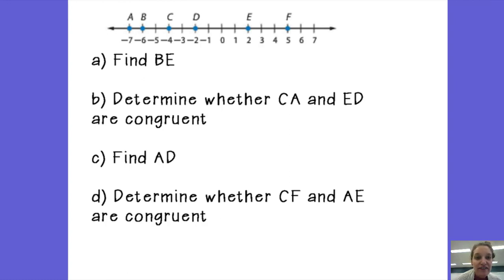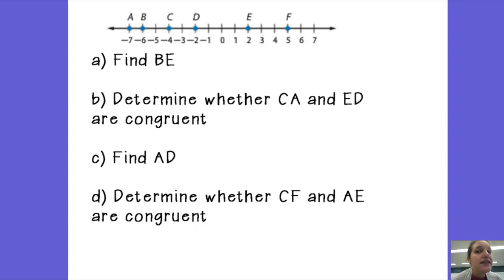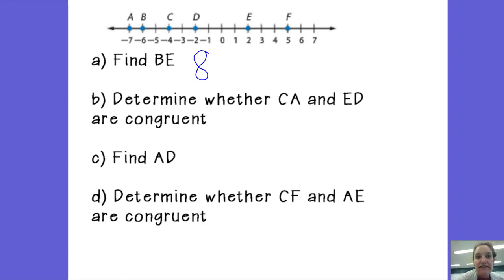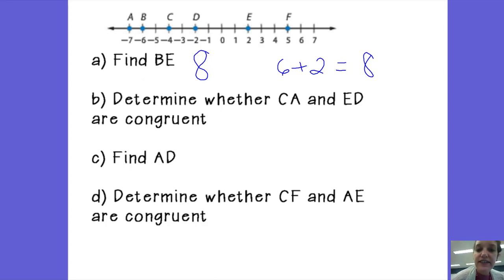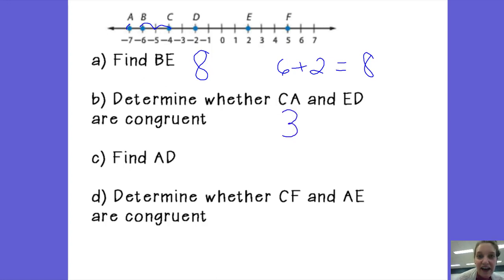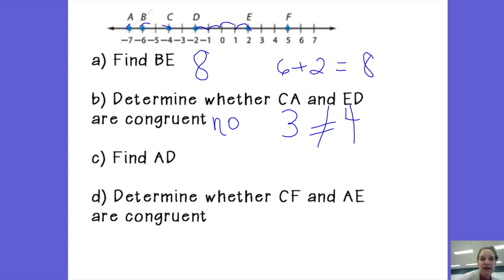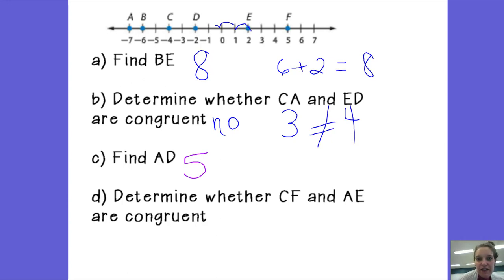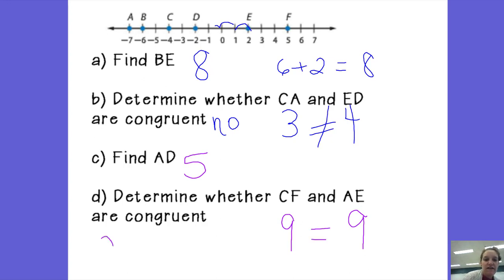1.2 Part 4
number line